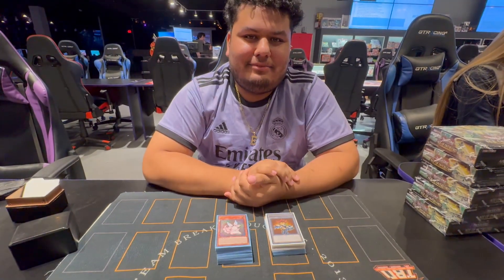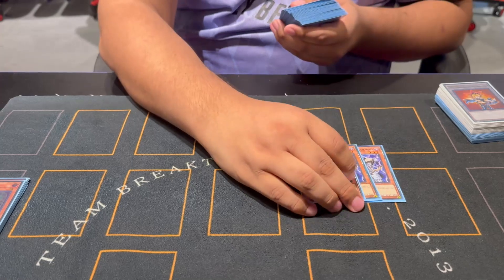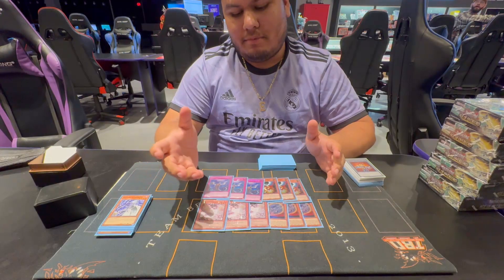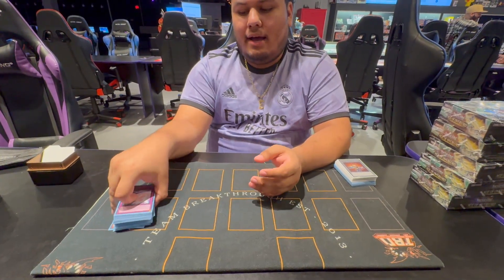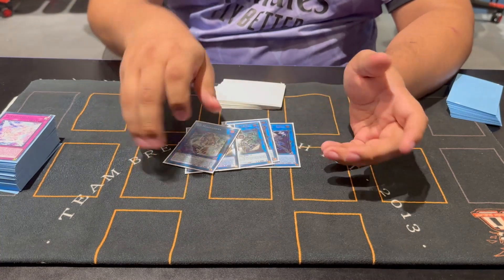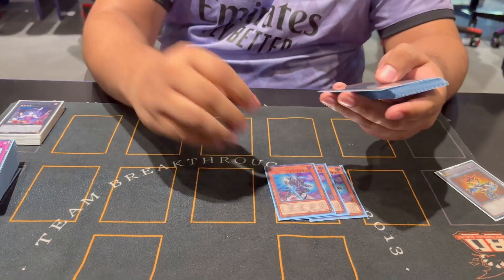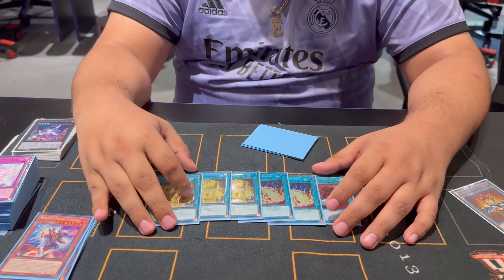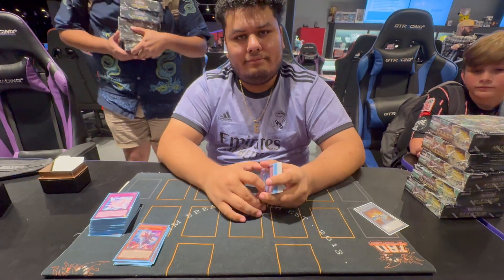YUGIOH! 1ST PLACE 3V3 CASE TOURNAMENT PURRELY DECK PROFILE - [CARLOS ZUNIGA]